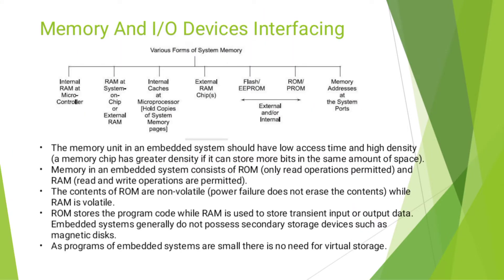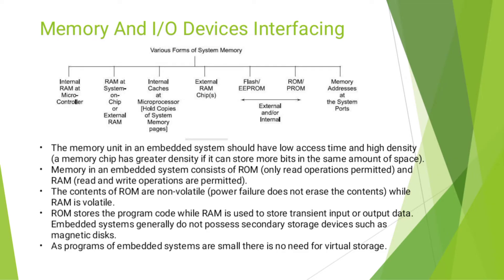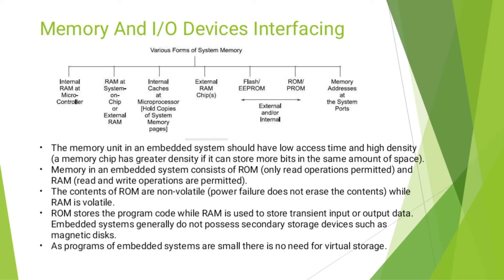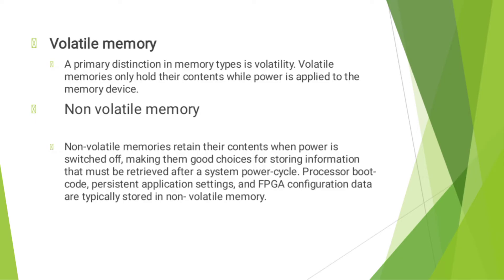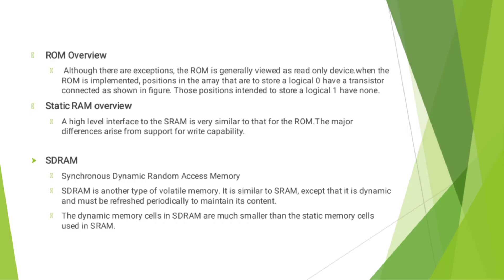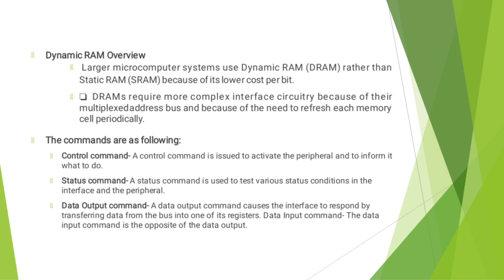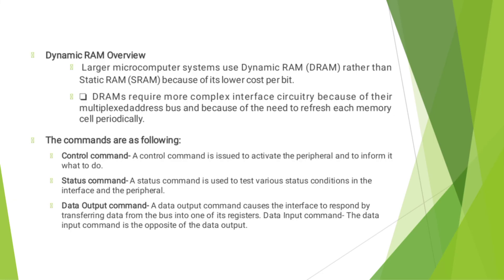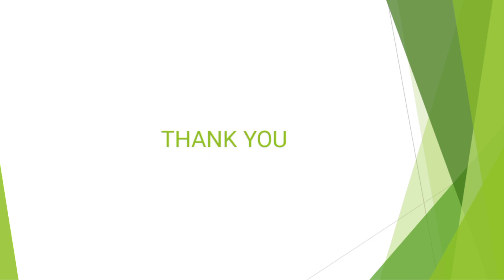Unit 2/ Memory and I/O device interfacing